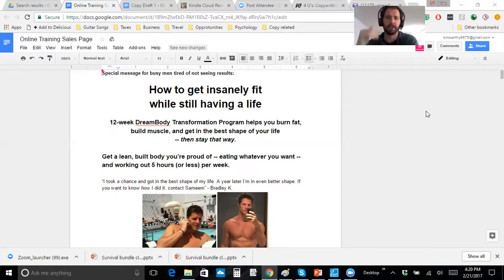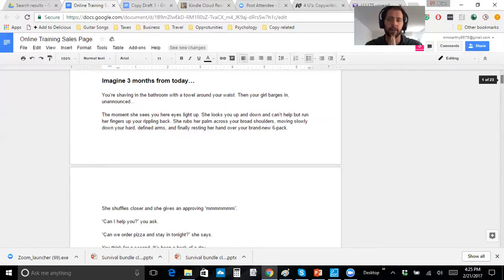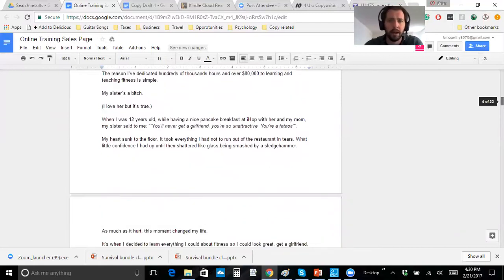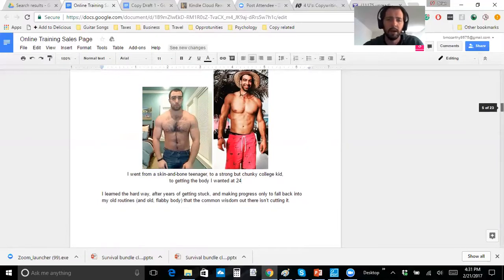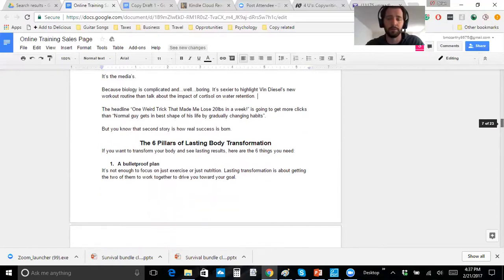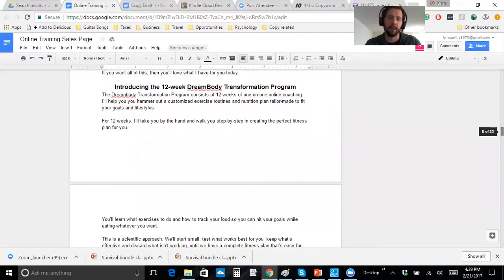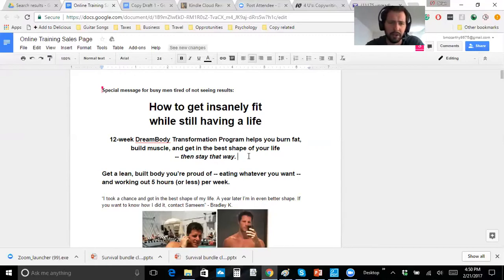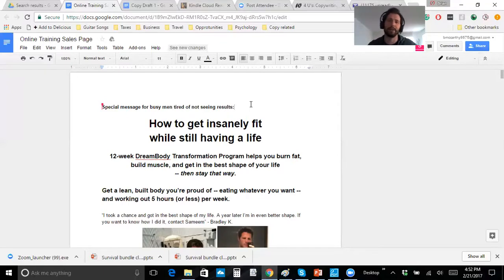Copy of How to write a sales page in an afternoon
Sometimes you just need to crank out a sales page that's "good enough" so you can move on with your life.

Trouble is, you sit at the computer and go "ahhh what story do I tell? When do I introduce the product? Where do I put testimonials? etc."

So here's a little look at how a pro-copywriter thinks when they need to whip together a sales page fast.

This stuff is a bit advanced. I skip over a lot of the copy 101 stuff like "focus on benefits" and "use stories" because my audience has already read the books and has a decent grasp of direct response marketing.

Anyway, hope this is helpful if you need to sit down and crank out a sales page in an afternoon.